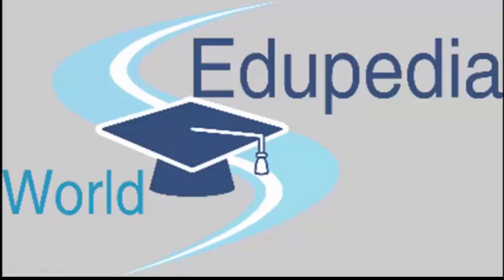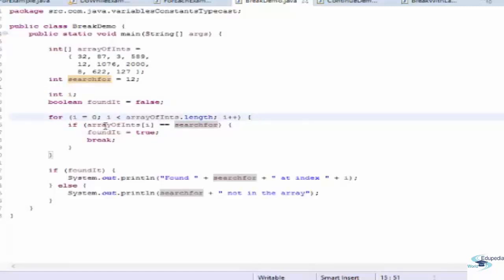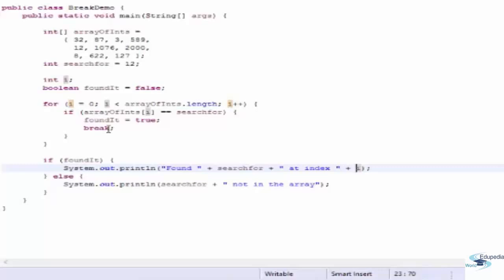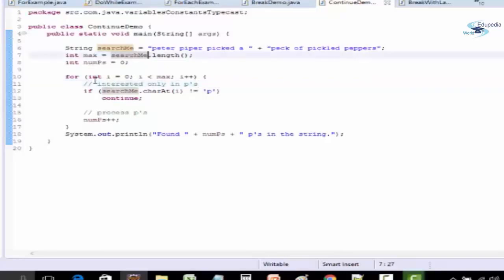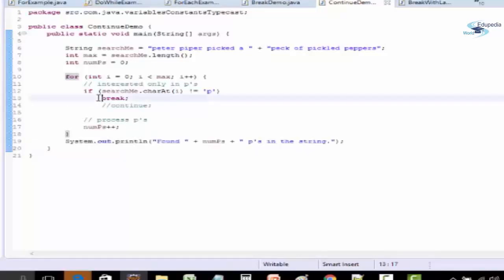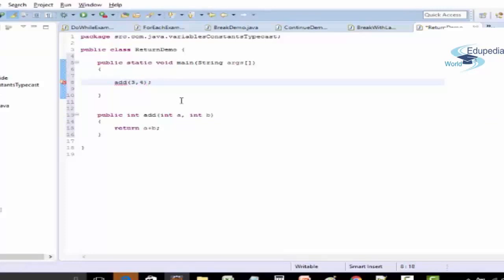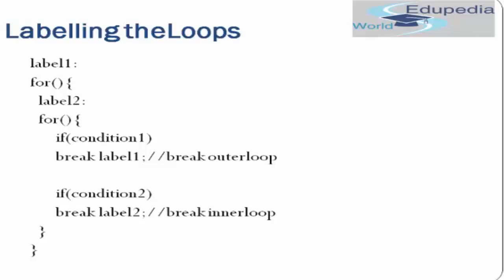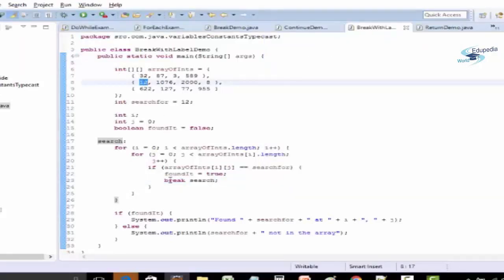CoreJava | Jumps | Loops Break | Continue | Return | Lecture 27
Introduction To Jumps In Loops  (00:00:47 - 00:01:17).

Jumps In Loops-Break           (00:01:18 - 00:01:48).

Jumps In Loops-Continue                   (00:07:08 - 00:08:50).

Jumps In Loops-Return             (00:13:00 - 00:14:38)

Labeling The Loops                     (00:18:09 - 00:20:21).

Practical Example On Java Eclipse IDE.

1 Jump Loops-Break   (00:01:44 - 00:07:02).

2.Jumps In Loops-Continue       (00:08:52 - 00:12:57).

3.Jumps In Loops-Return   (00:14:42 - 00:18:09).

4..Labeling The Loops   (00:20:30 - 00:22:30)